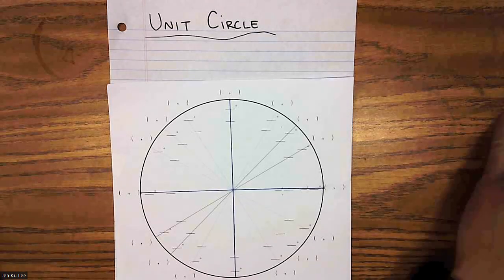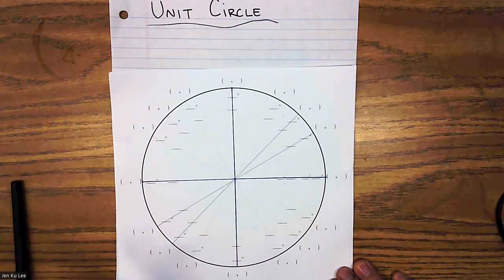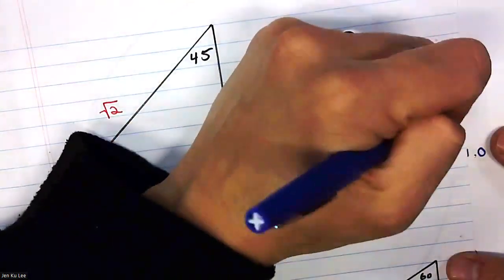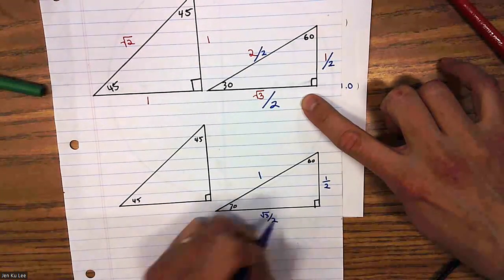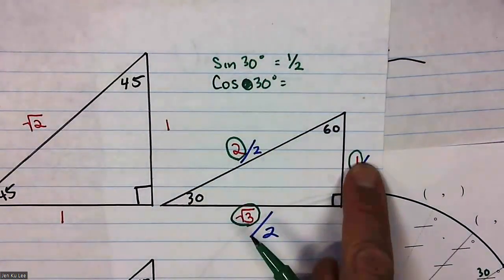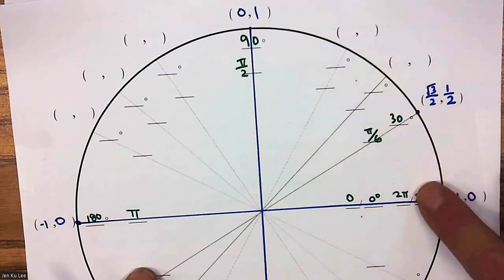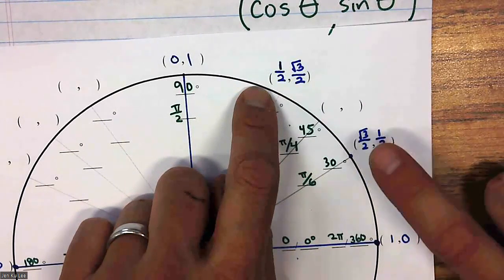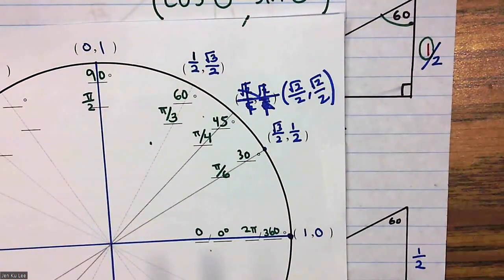Unit Circle: why you need to know the 30-60-90/ 45-45-90 triangles before you learn the Unit Circle